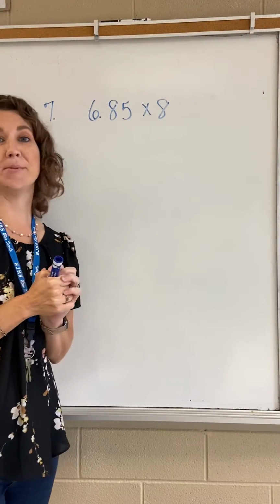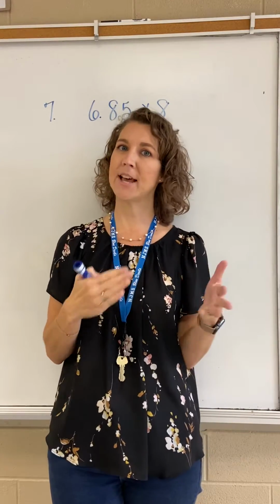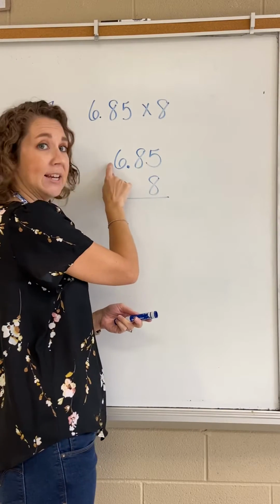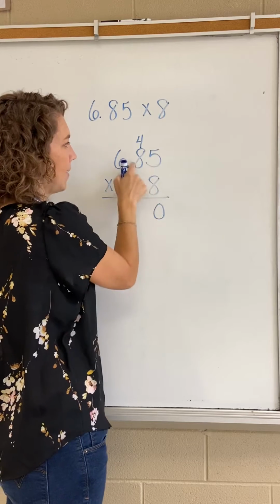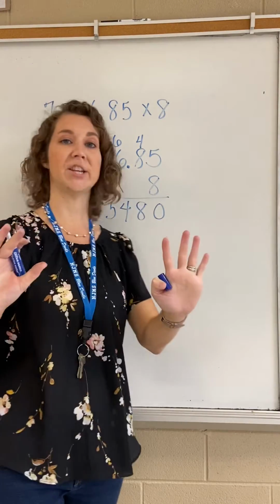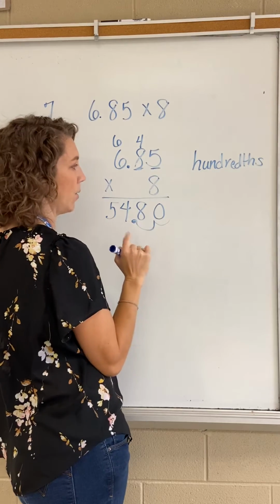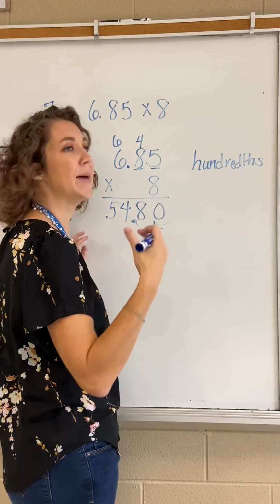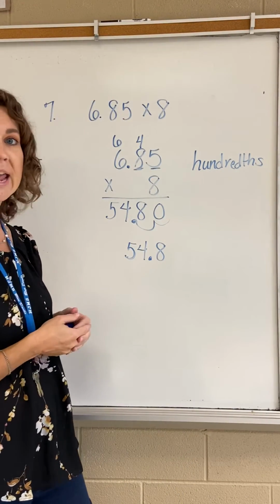Multiplication Review #7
Grade 6